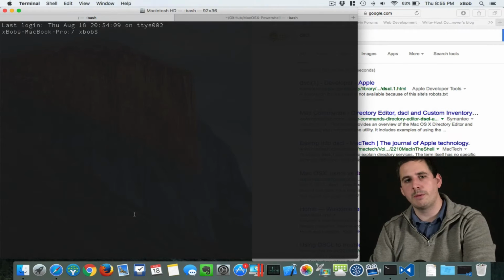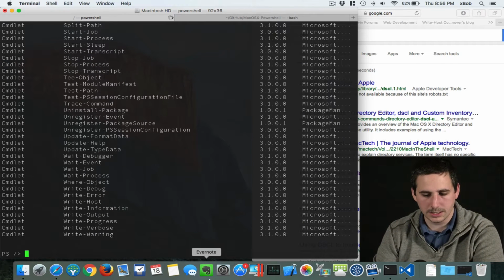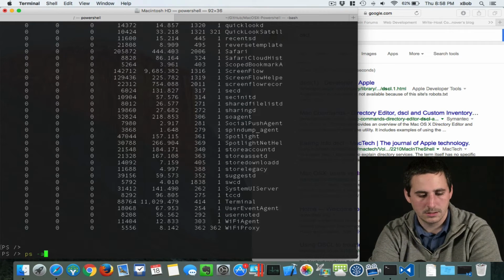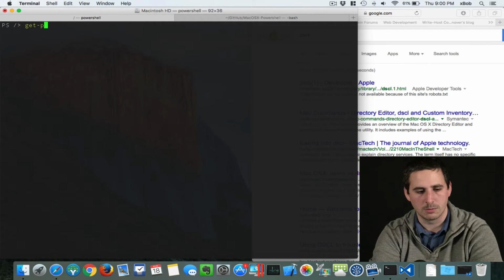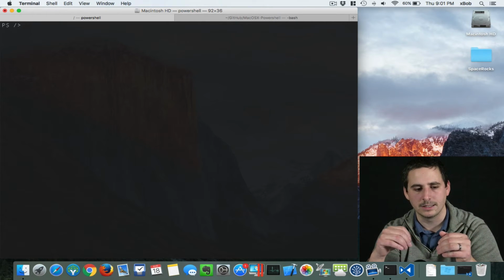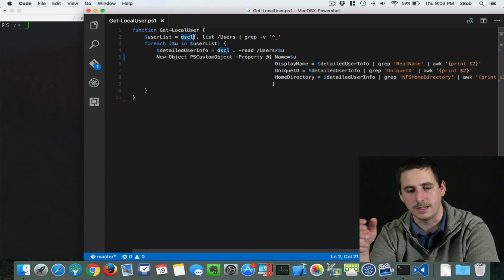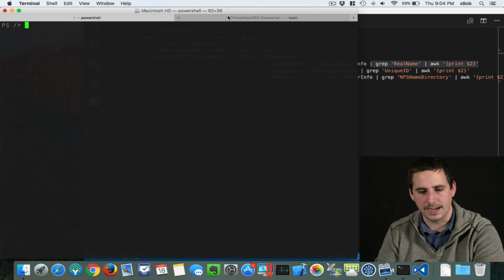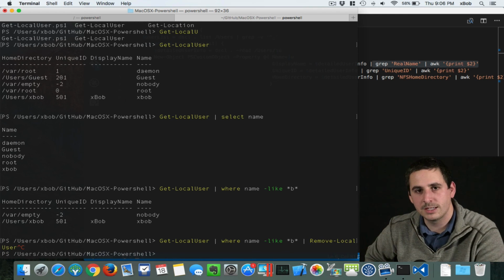PowerShell on Mac OS X : PSB E13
The core PowerShell was just open sourced today Aug 18 2016, and now cross compatible on Mac OS X and Linux.  Today I take a look at using PowerShell on Mac OS X